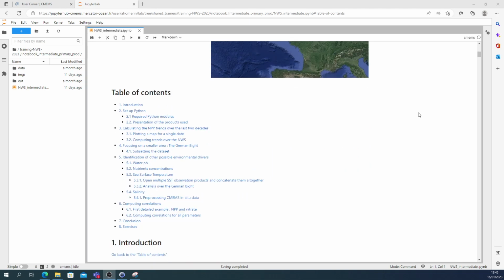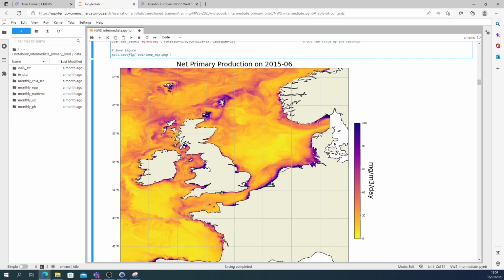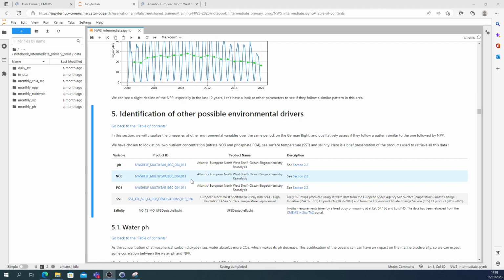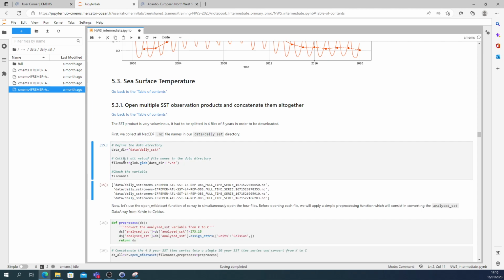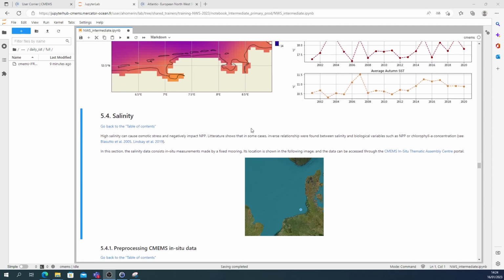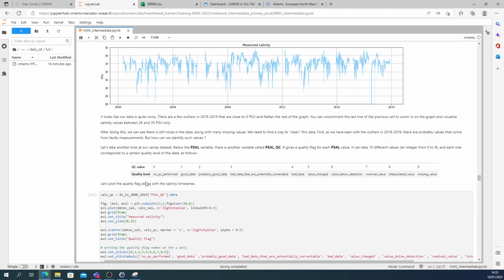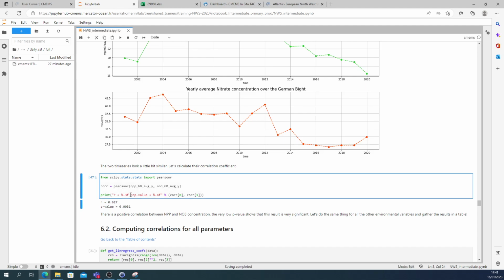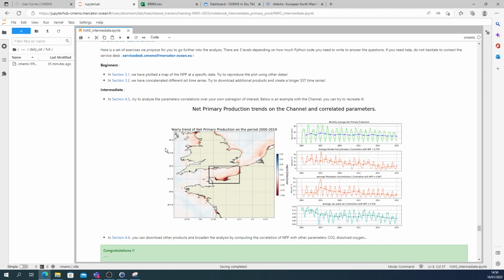MarineData4NWS 2023 - Jupyter Notebook Tutorial - Intermediate level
Topic: Investigating the trends in Primary Production in the North West European Shelf